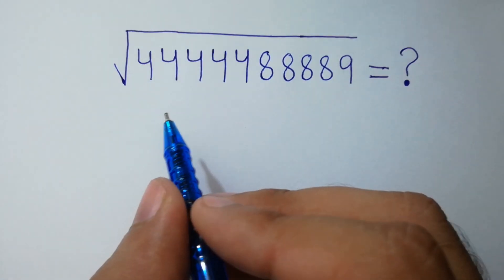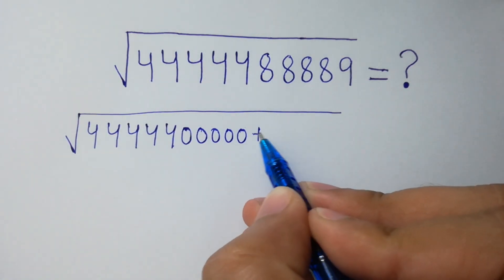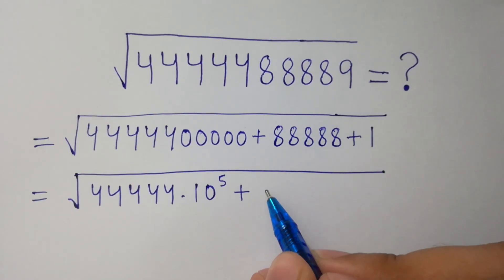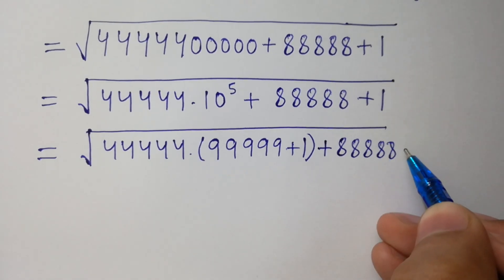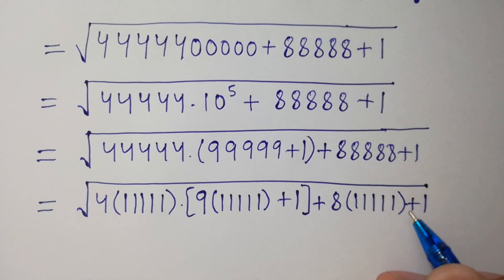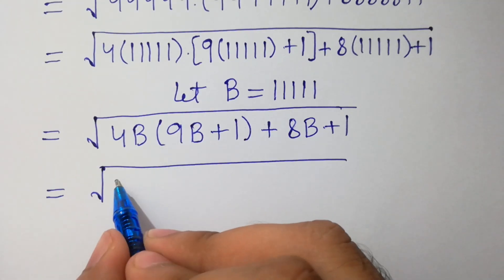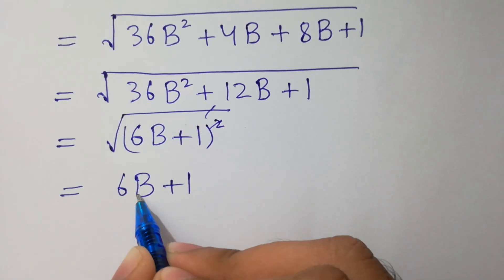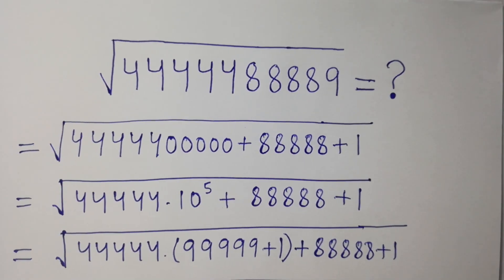Solving a 'Harvard' University entrance exam question